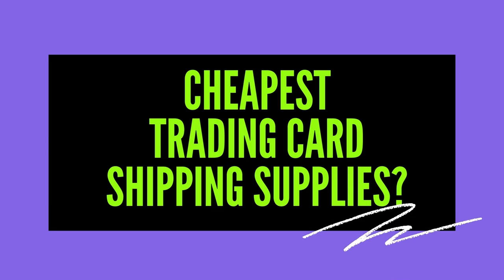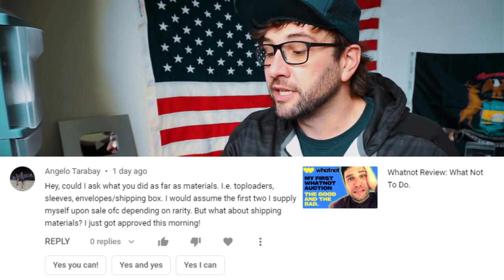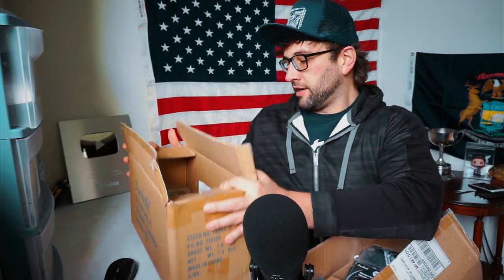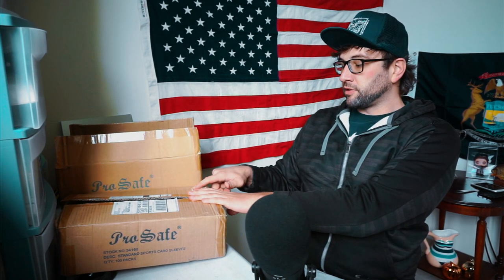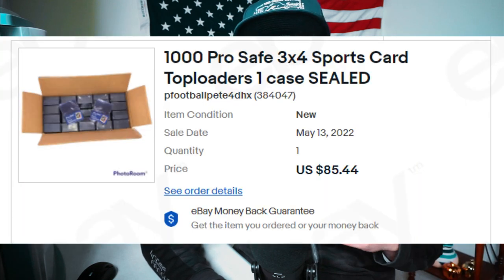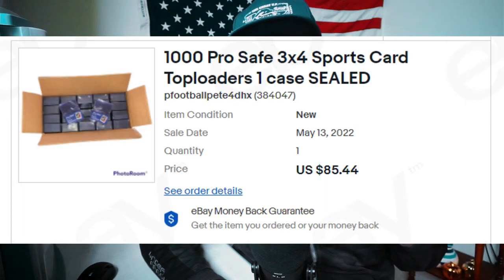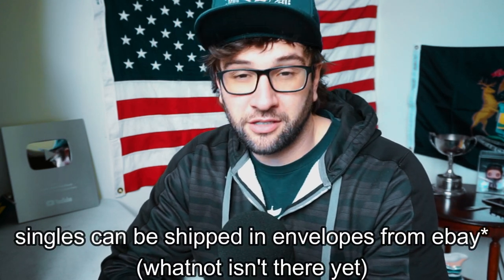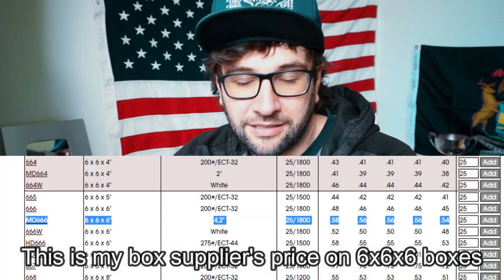What Are the Best Sports/Trading Card Shipping Supplies? | Ask WBK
If you sell trading cards online, no matter if its basketball, baseball, football, pokemon, magic, or something else, you want to have the right supplies at the right price. Here is how I make the most of my money when buying supplies to ship the cards that I sold online.